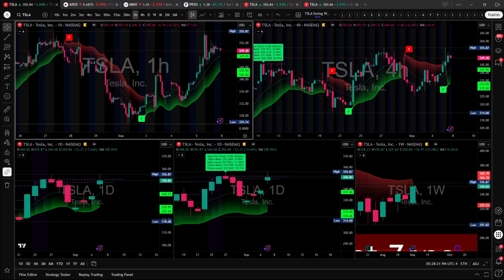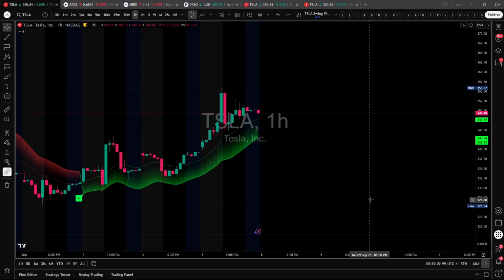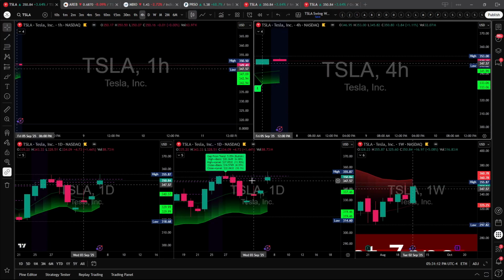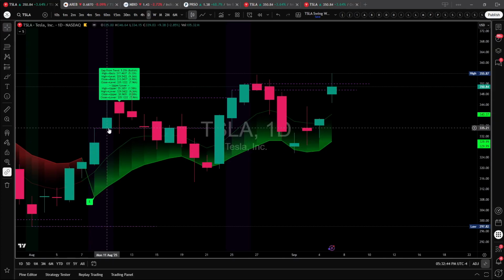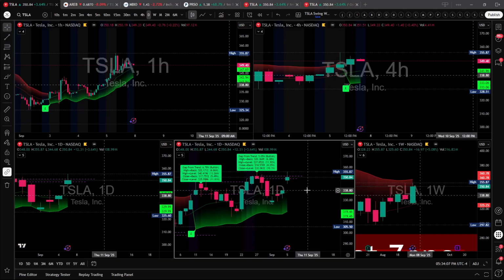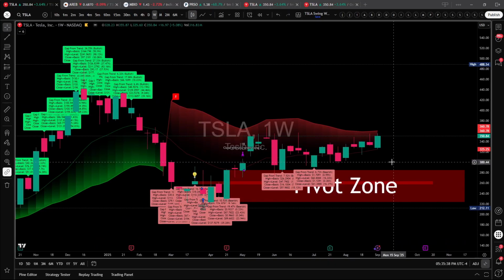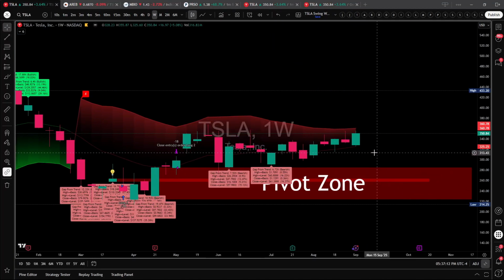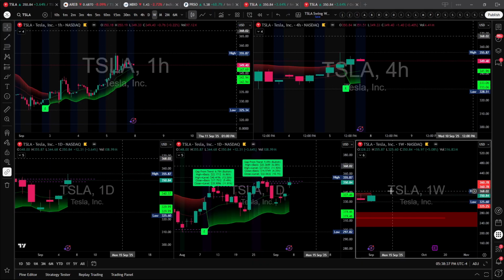TSLA Key Levels Breakdown - Calls or Puts?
🚨 $TSLA Chart Breakdown – Key Levels & Trade Strategy 📈

In this video, I break down the current $TSLA chart and share the key levels I'm watching for potential trades. Whether you're bullish or bearish, understanding these zones of interest is crucial. I explain how I identify important support and resistance levels, and I walk you through my thought process on whether I’m trading calls or puts based on price action.

🔍 What You’ll Learn in This Video:

Key support and resistance levels on the $TSLA chart

My current sentiment: Calls vs. Puts

How to identify high-probability zones for entries and exits

Real trading strategy you can apply today

If you're a day trader or swing trader looking to improve your edge, this breakdown will help you see $TSLA from a tactical point of view.

📅 Stay updated with real-time analysis and trade ideas by joining my community at BullishBobLIVE.com

💬 Leave a comment: Have questions or feedback? Drop them in the comments below.